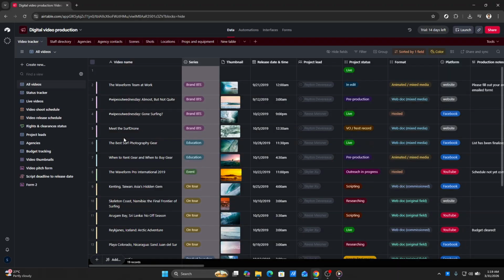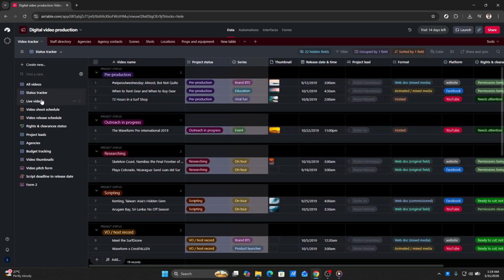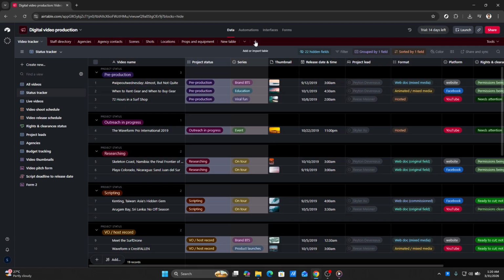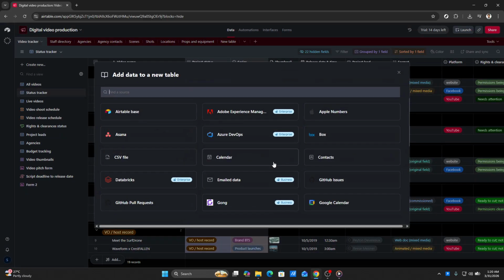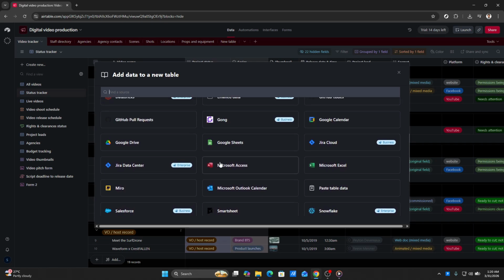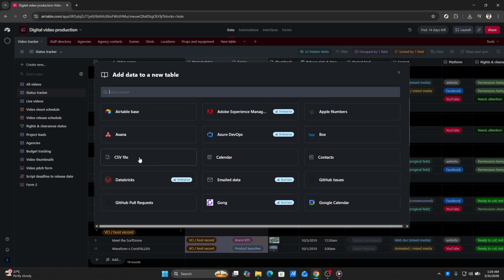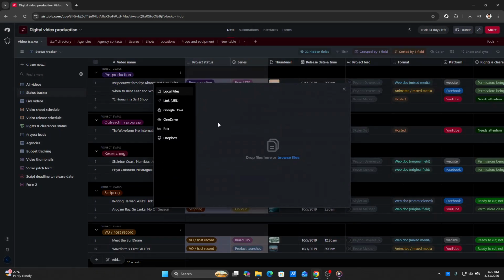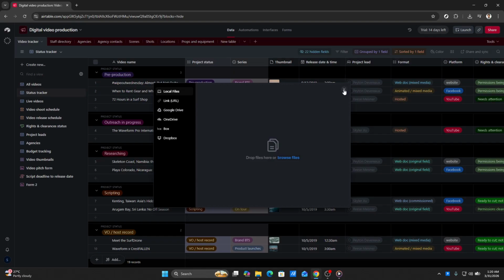How to Import Questions From Airtable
In this video, I’ll show you how to import questions from Airtable.

The method is very simple and clearly described in the video. By following all the steps, you’ll easily learn how to import your questions from Airtable quickly and correctly.